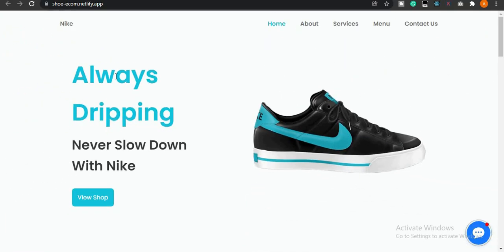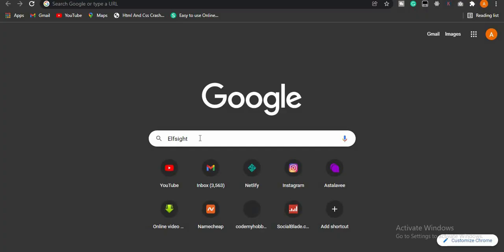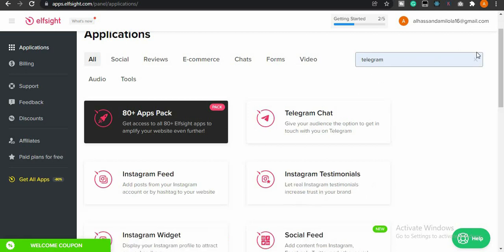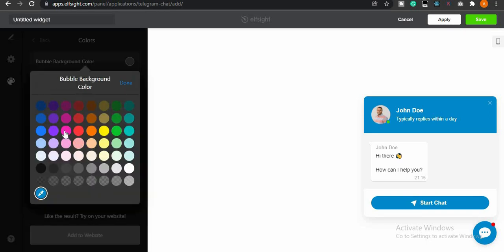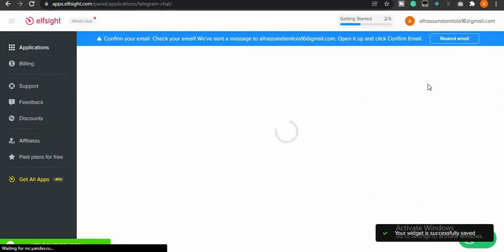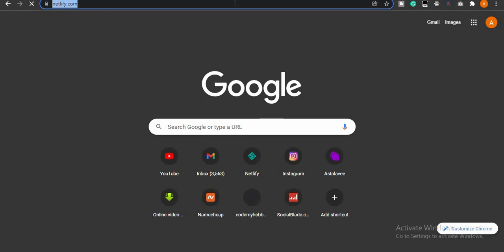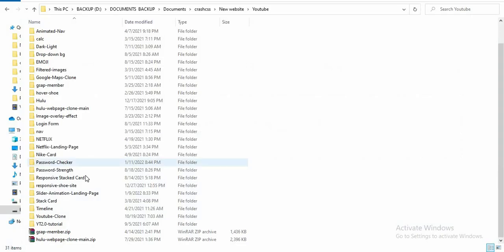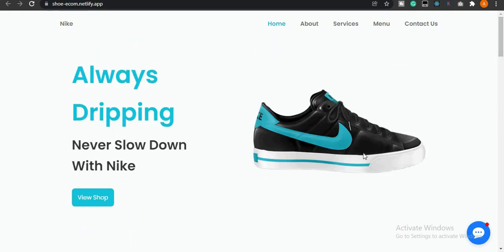How To Add A Live Chat App To Your Website | Hosting A Website For Free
/ IMPORTANT /
In this tutorial, you will be learning how to add a live chat app to your website and you will also be learning how to host a website completely from scratch using Netlify.
All you need to do is to create an account with both

Check out my full tutorial on how to host a website completely for free following these simple steps:

/ ASSETS /
Here are some assets which you will need for this tutorial
Assets 📁

/ SOCIAL MEDIA /